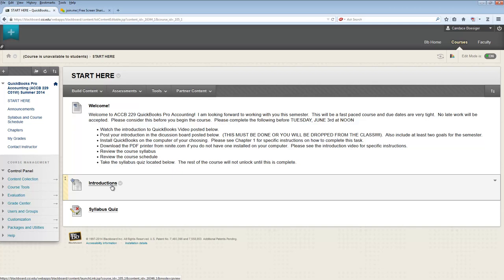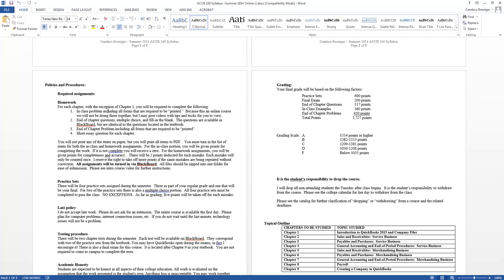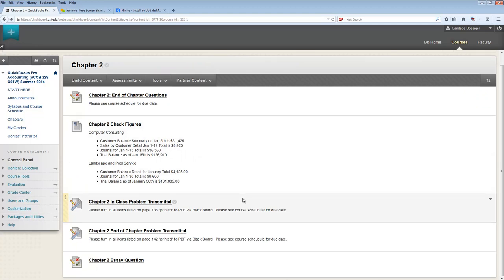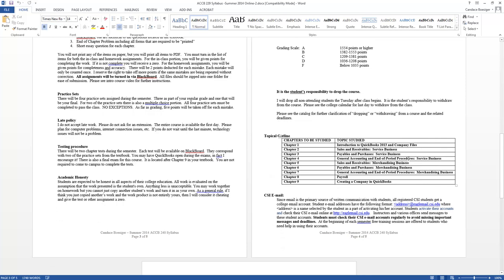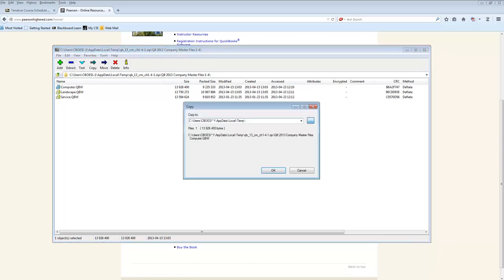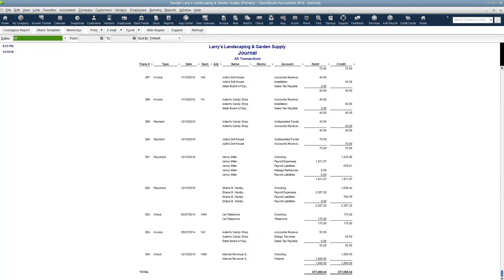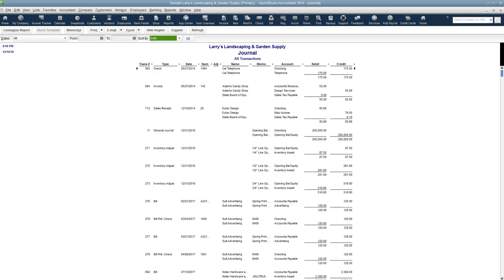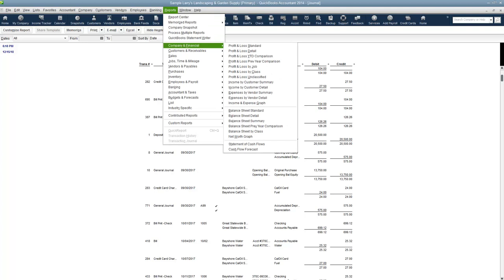QuickBooks Intro Video